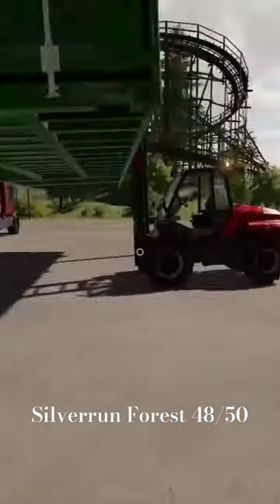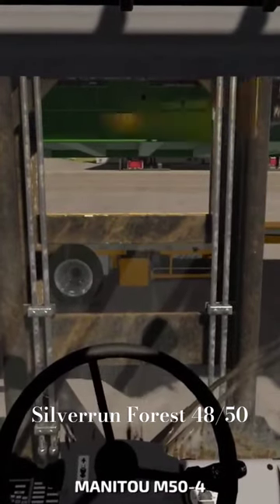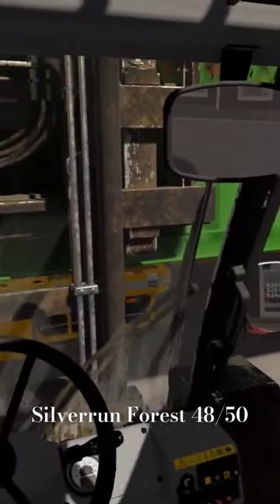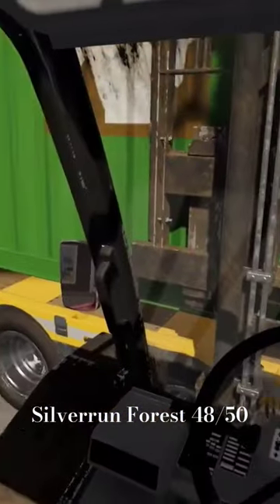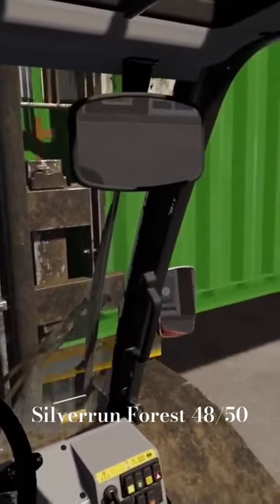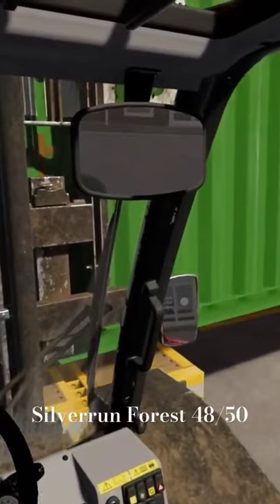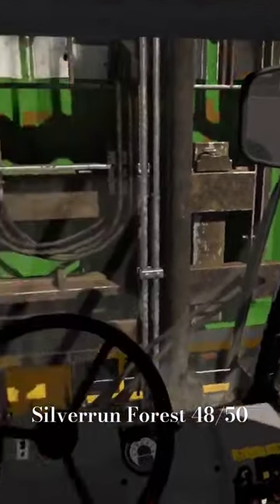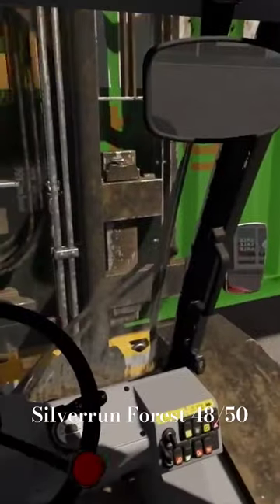Loading on a container! Silverrun Forest on Farming Simulator 22.